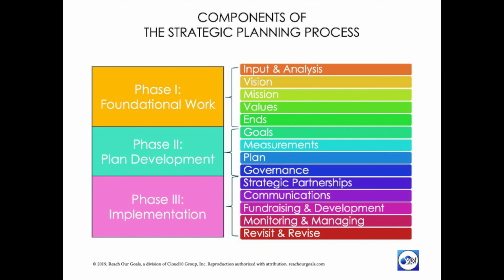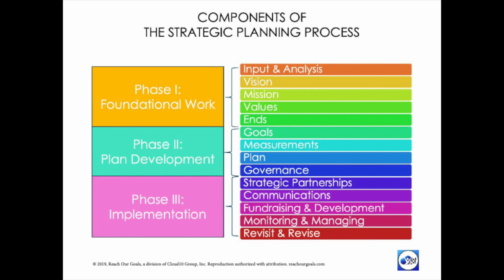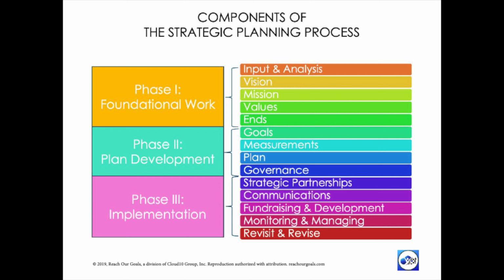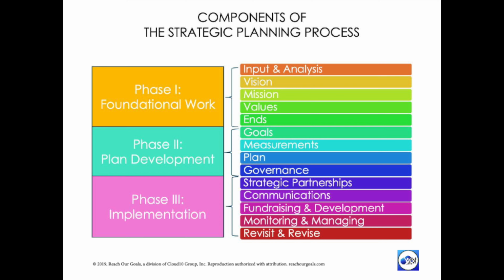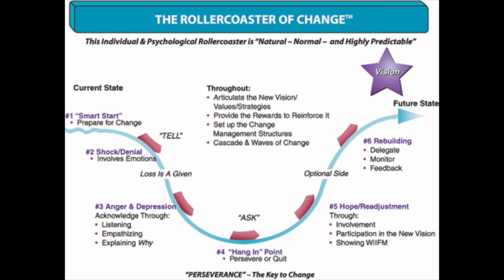The Waterfall Process of Strategic Planning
A brief overview of the waterfall method of strategic planning. Whether using this or another process, the core components that need to be addressed remain similar, so this video should give good food for thought as to what you need to include if nothing else. Feedback always appreciated.